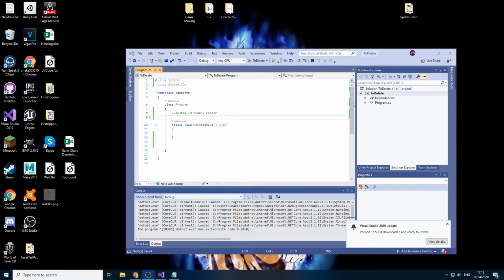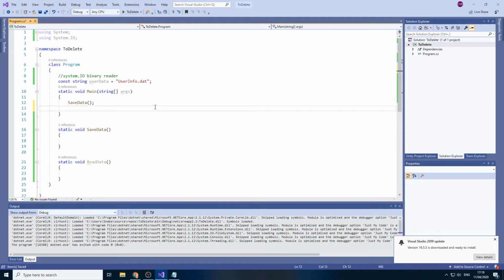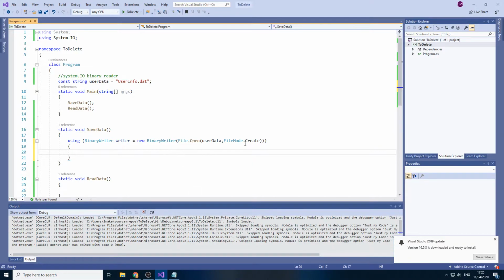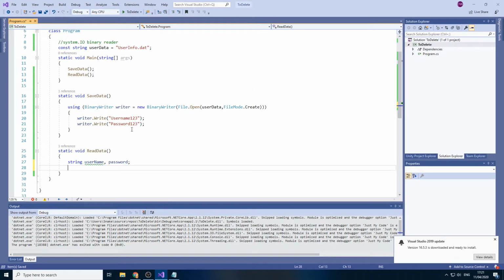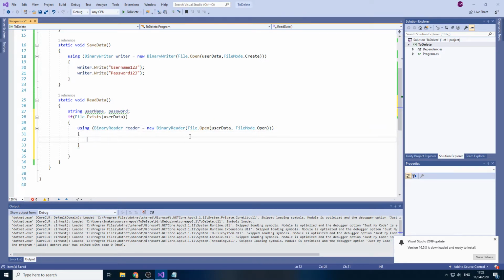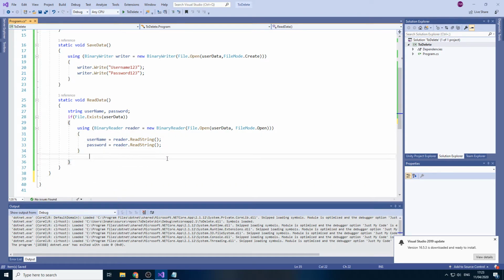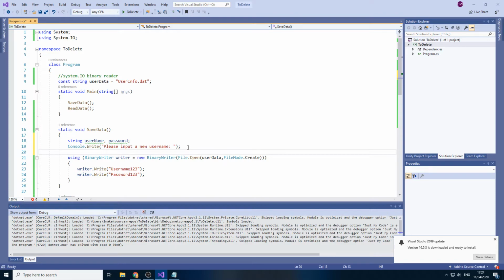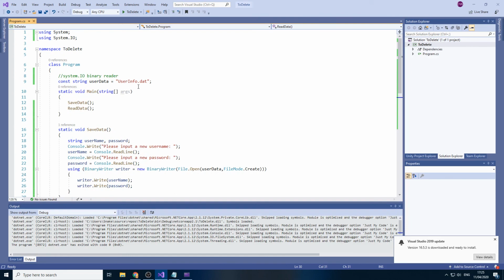Visual Studio C# Programming Tutorial 18 system.io stream reader and writer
This video covers stream reader and writer(saving data to a file)